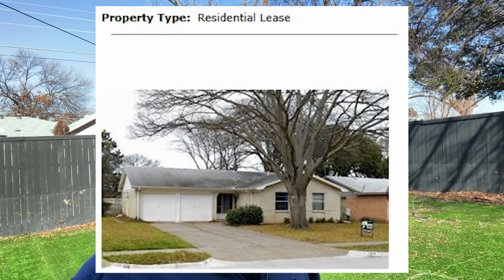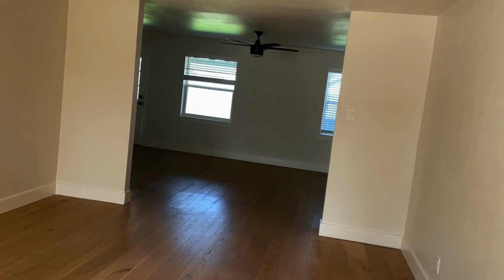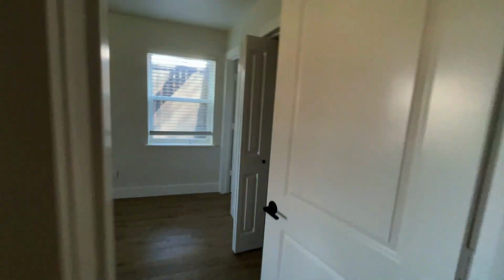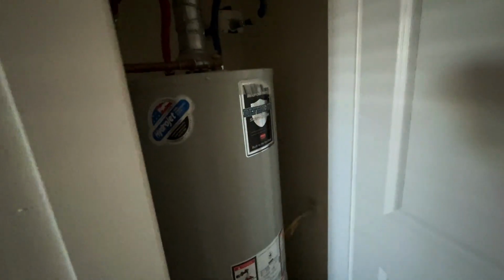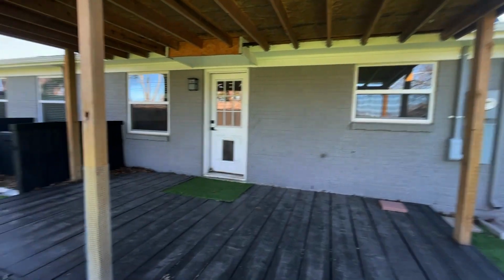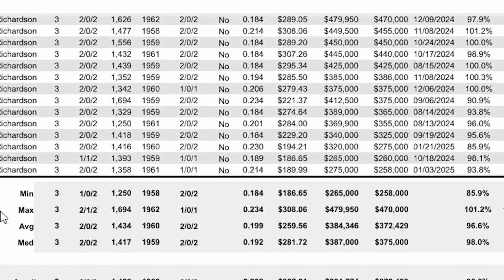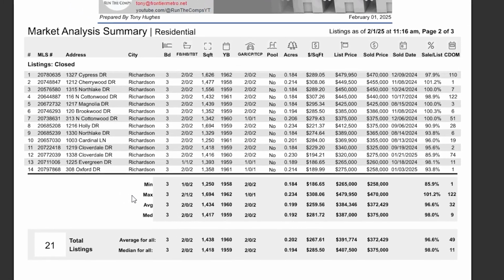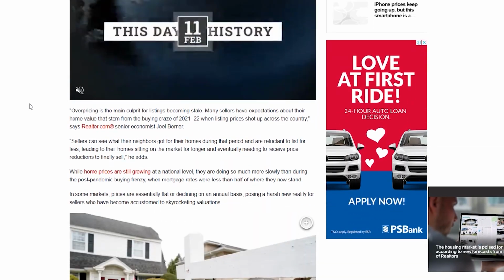What happens when you are OVERPRICED?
What happens when you are overpriced? 🏡💰🚨 300+ days on the market… and still no buyer! What went wrong? In this video, we take a deep dive into a real-life case study of a home that was overpriced from the start and has faced multiple price reductions—yet still hasn’t sold. 📉🏠 Learn how pricing too high can scare off buyers, lead to stale listings, and cost sellers thousands. We’ll break down the biggest mistakes and share expert tips on how to price it right the first time to avoid this nightmare! 🔔✨